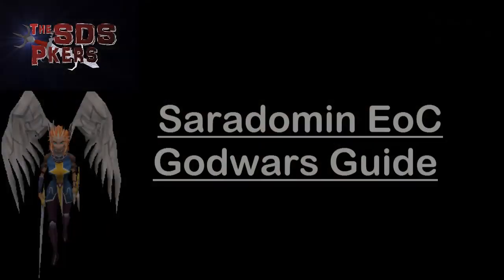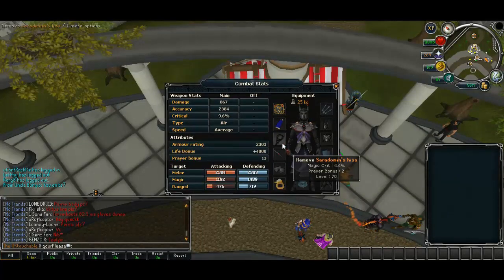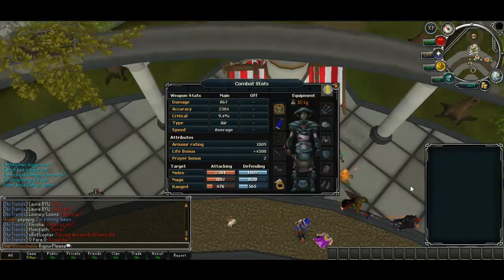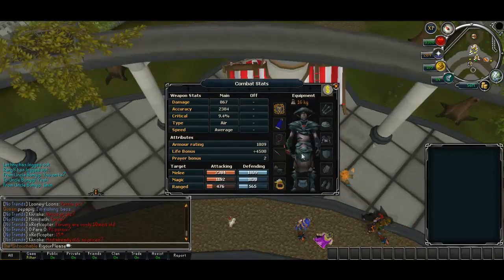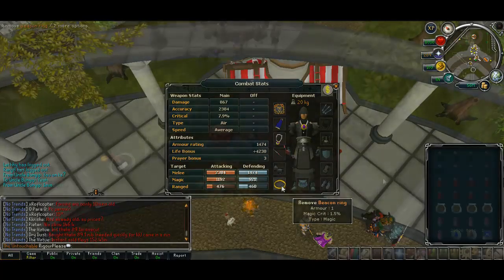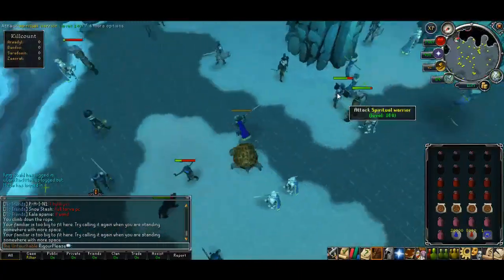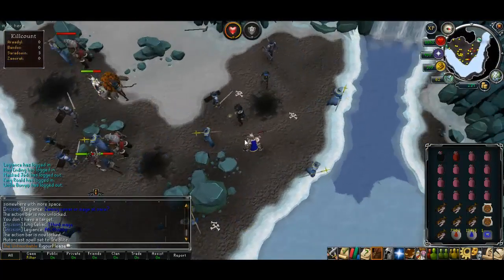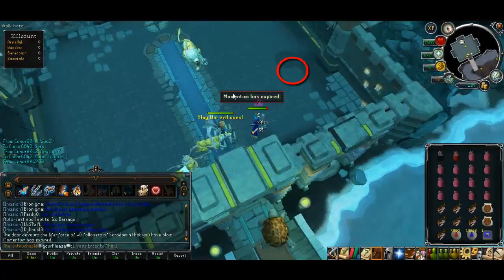Saradomin EoC In-Depth Guide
Hey guys, Hope you're enjoying your holidays, I know i most likely am at this point in time :p
This video is an in-depth Evolution of combat guide for the saradomin boss commander Zilyana. The set up and levels for this guide at only MY methods. Of course you can do it with different set ups and stats but thats is not what my guide consists of :)

As always guys if you enjoyed this video please leave a like and a favourite, and if you want to see more of my vids please check out my channel and sub if you like what you see!